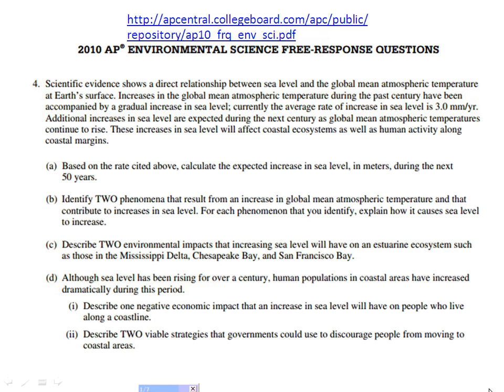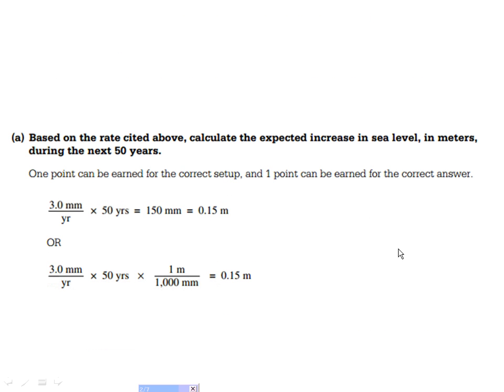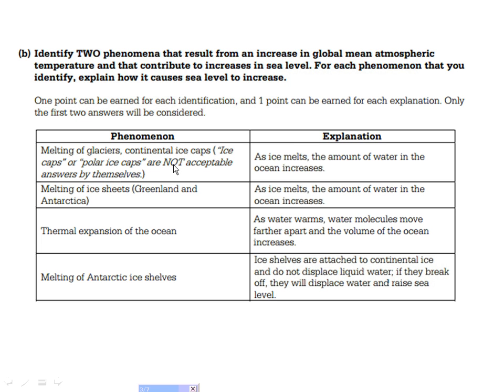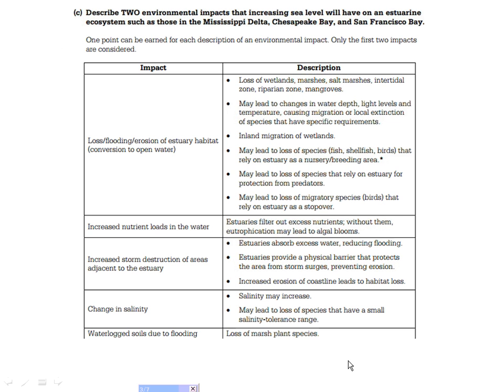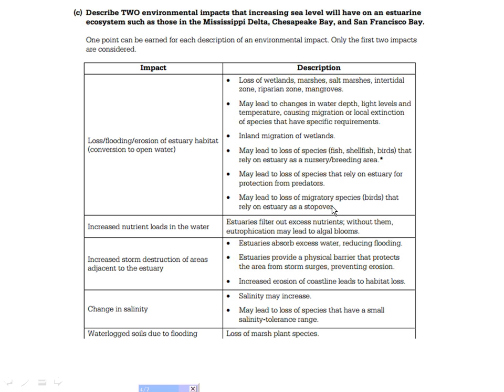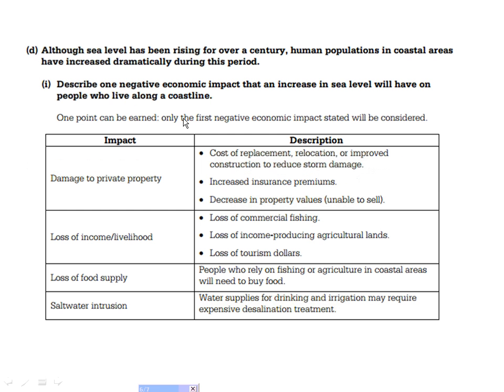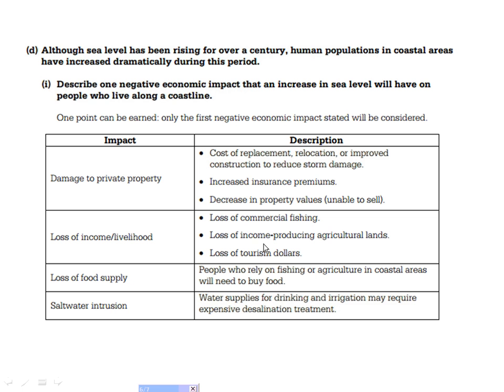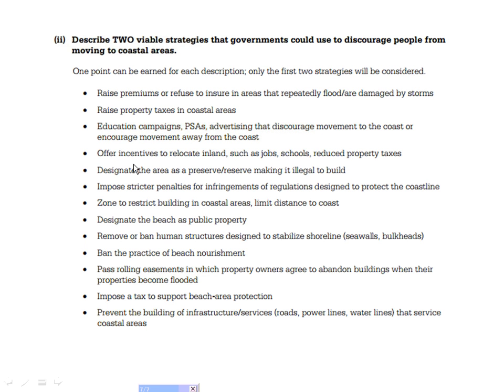FRQ 2014 4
Complete the FRQ #4 from 2010 then watch the video